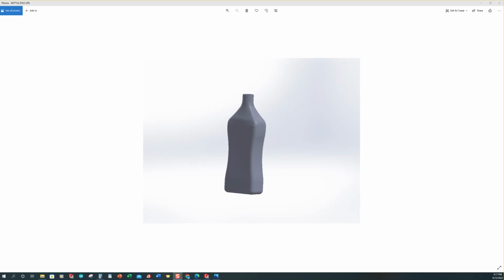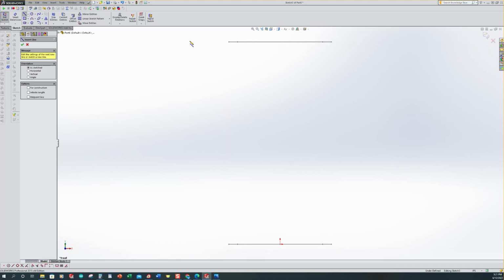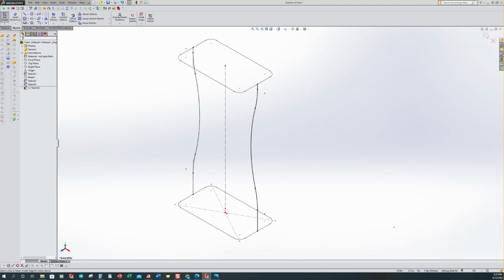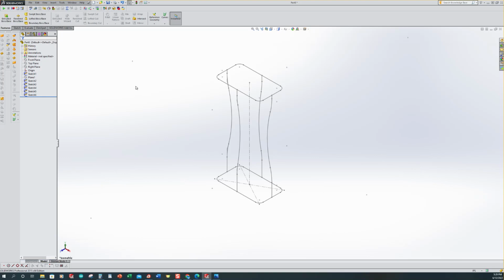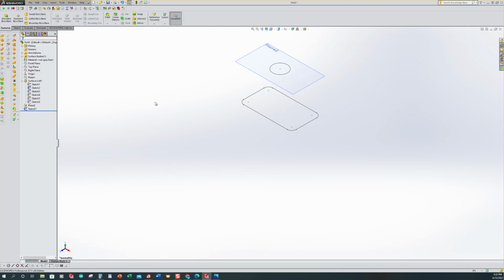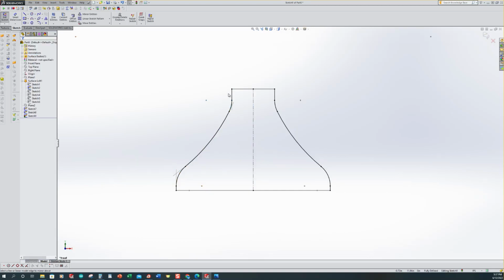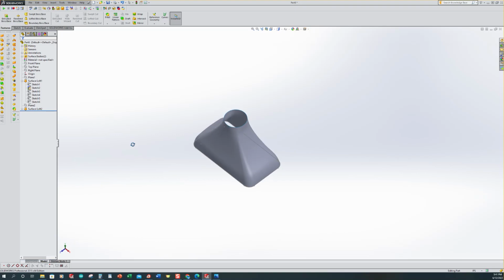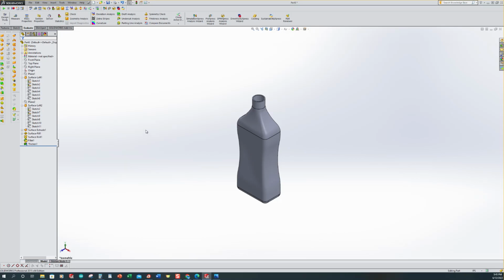Surface model using guide curves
SolidWorks 3D Modeling, Surface model, guide curves, surface knit, surface fillet, surface thicken, converting sketches and mirror sketch.